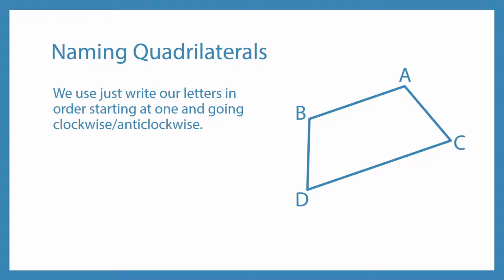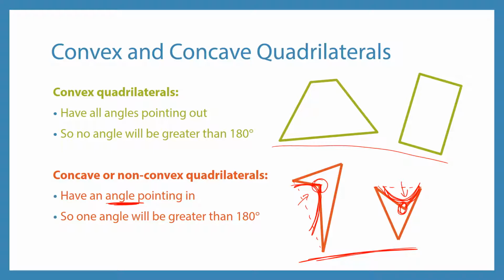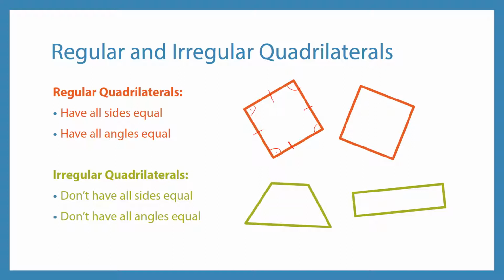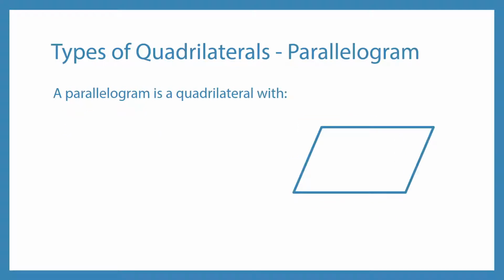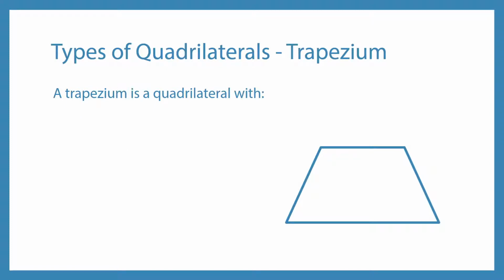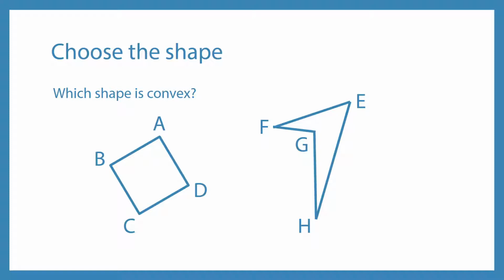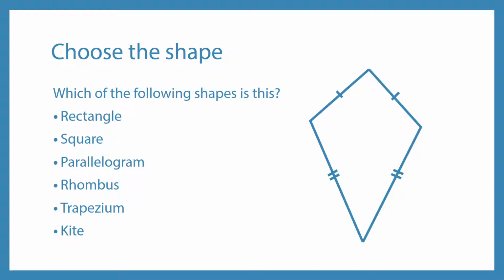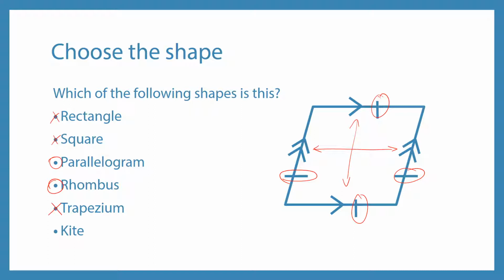Y7 Maths - Geometry - #5 Types of Quadrilaterals